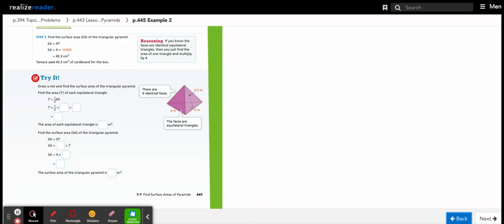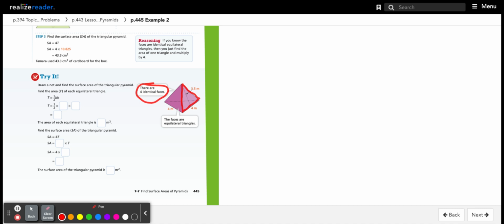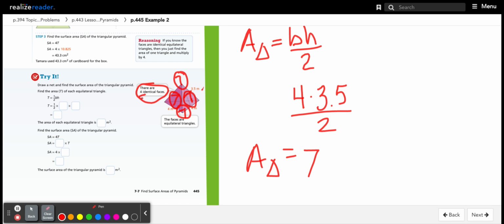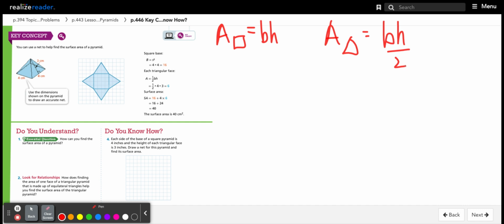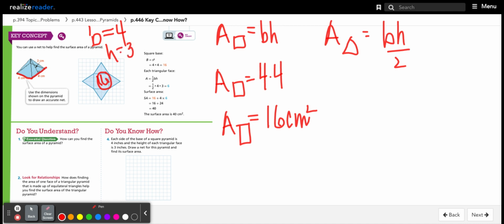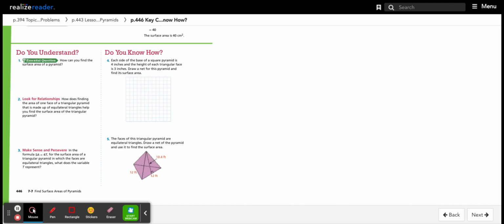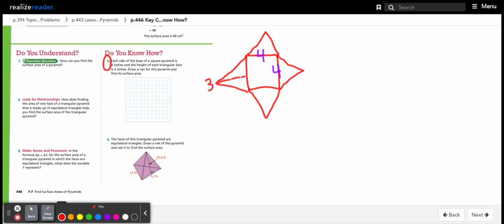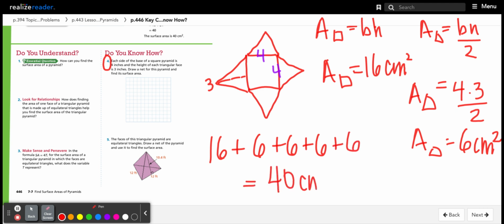7-7 Surface Area of a Pyramid